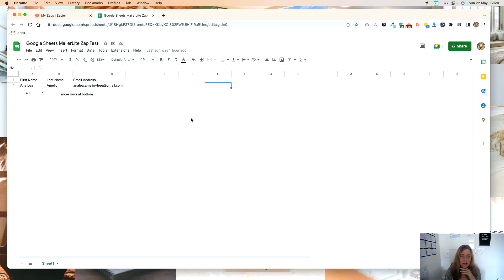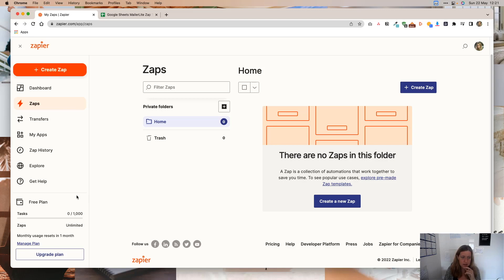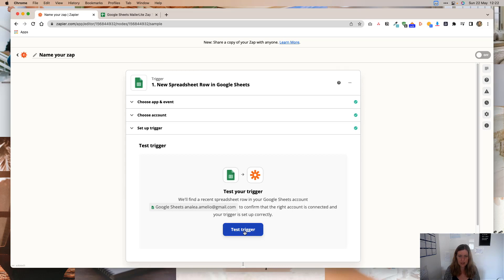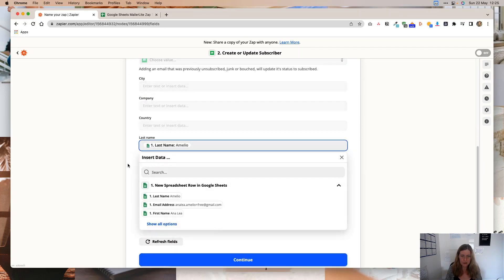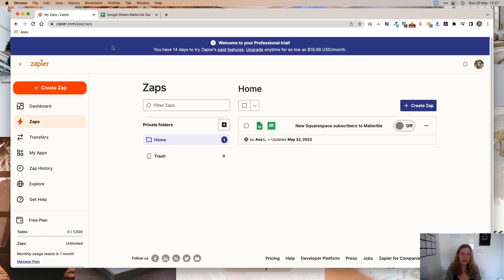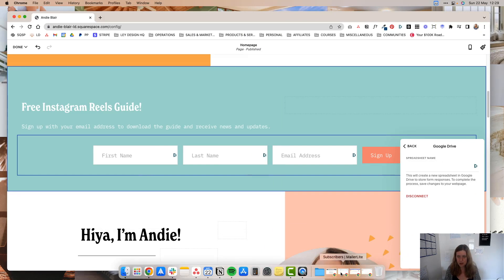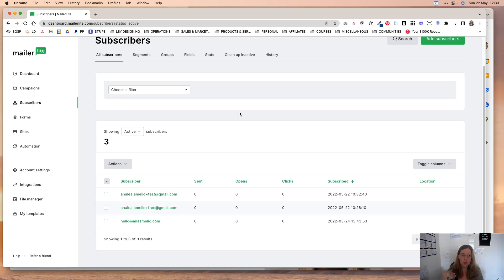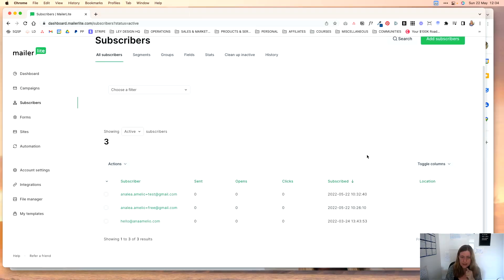How to Connect MailerLite And Squarespace (2022 Update)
MailerLite recently released their new version but unfortunately, it doesn't offer a straightforward integration with Squarespace like it does in the MailerLite Classic version. But, you can still use Zapier to connect the two platforms and in this tutorial, I'll show you how to do it.

CHAPTERS:
00:00 Intro
01:40 Setting up Zapier
02:19 Setting the trigger
03:11 Setting the action step
05:11 Configuring Squarespace form

🙋🏼‍♀️ABOUT ME: I'm Ana Lea and I help solopreneurs create content and websites that convert.